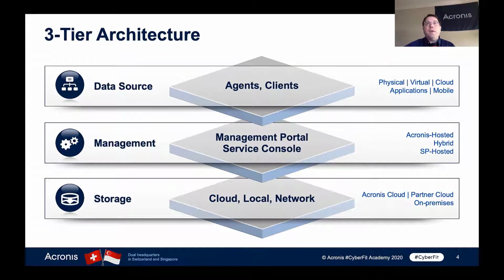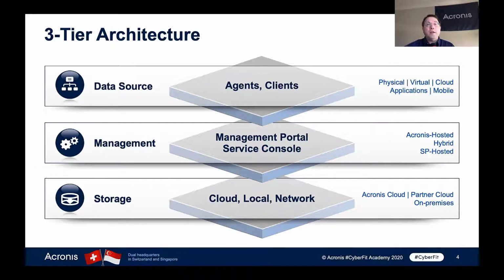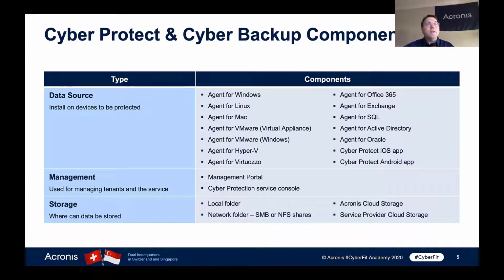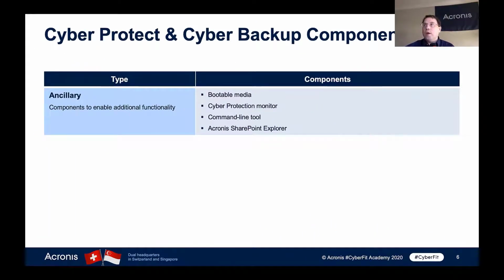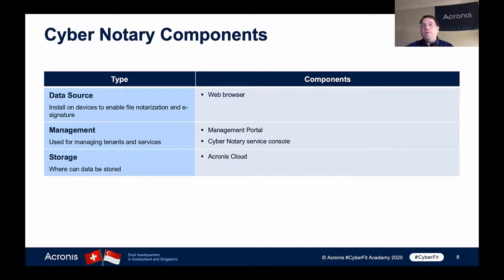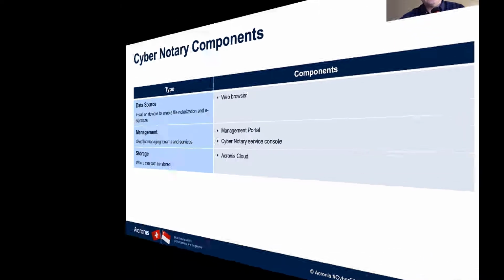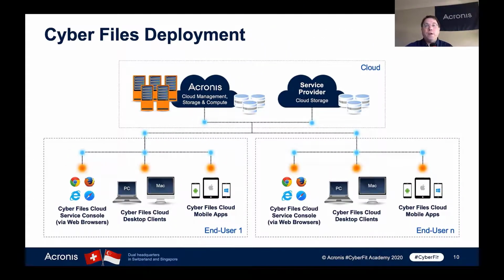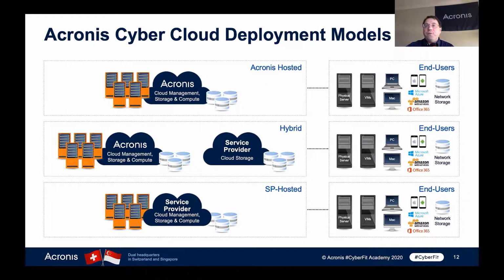Understanding Acronis Cyber Cloud - Components and Deployments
In this video, you will learn about the installable software components and different deployment models for Acronis Cyber Cloud.